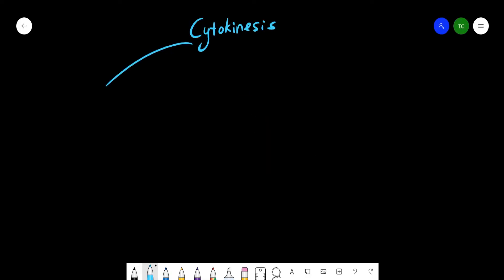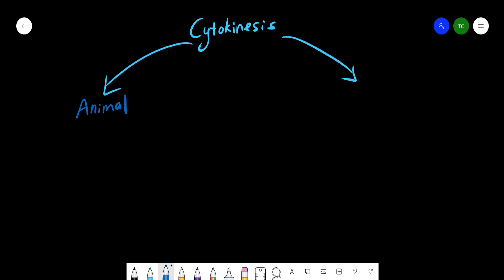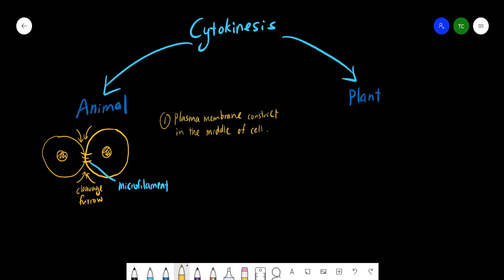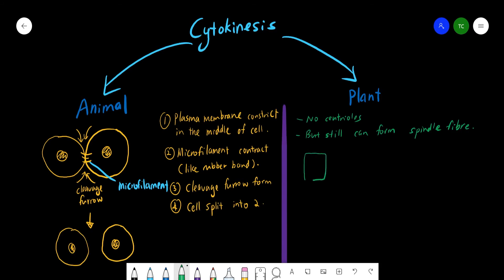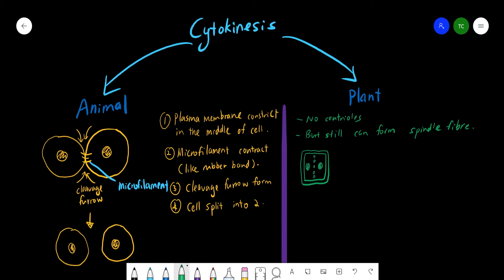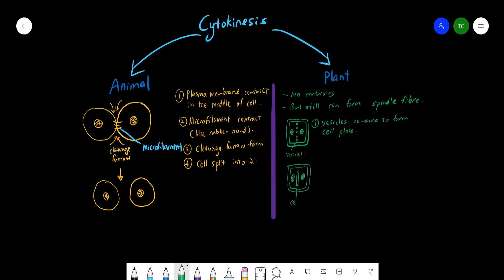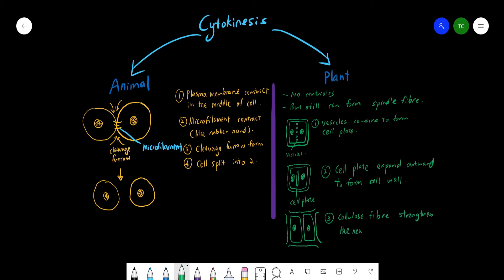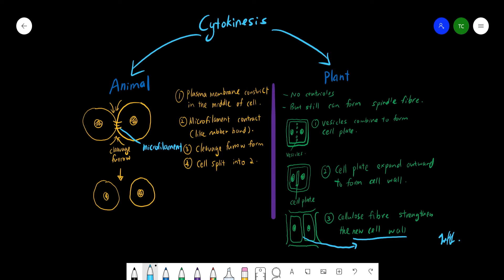Form 4 Biology KSSM Chapter 6 : Cytokinesis [Part 4]